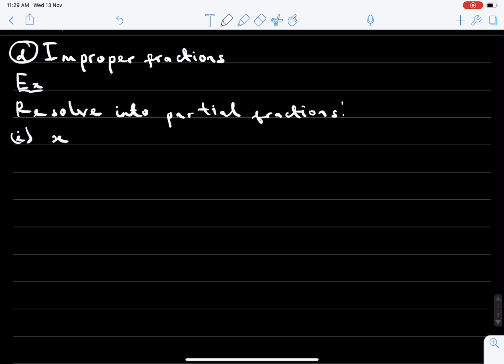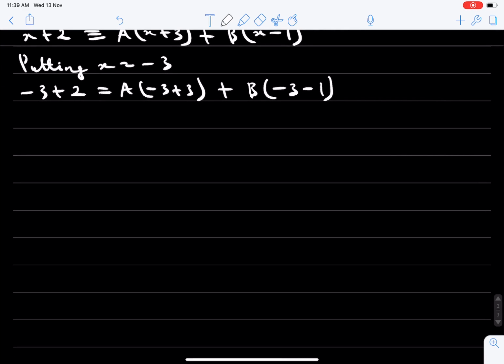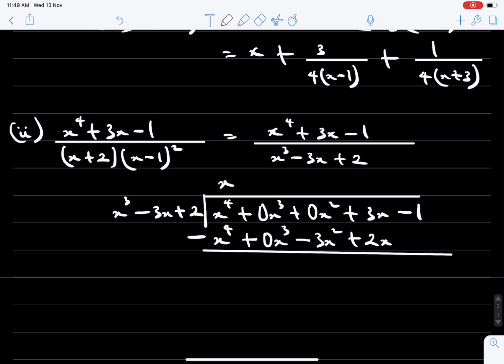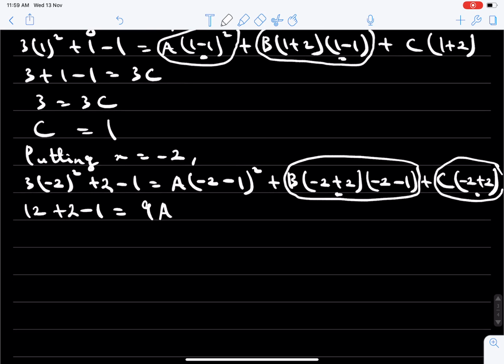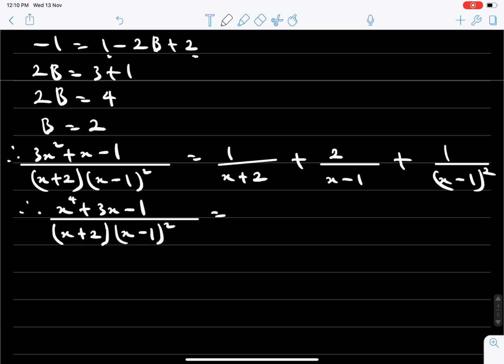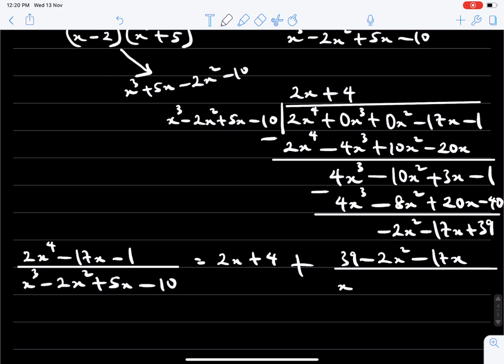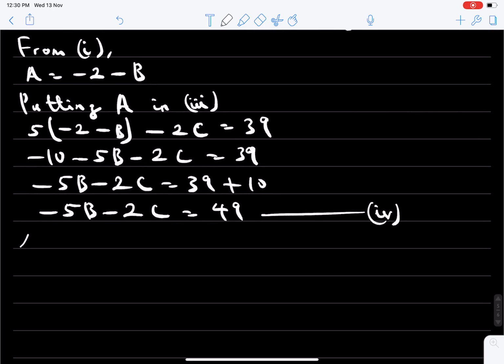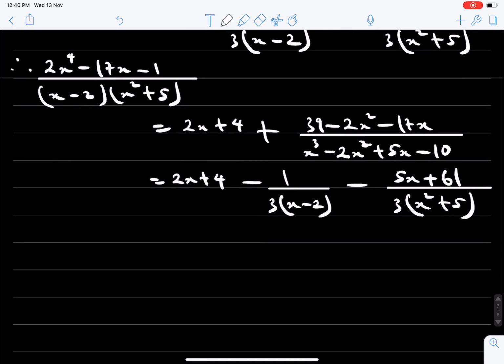EASIEST WAY TO RESOLVE AN IMPROPER FRACTION INTO PARTIAL FRACTIONS